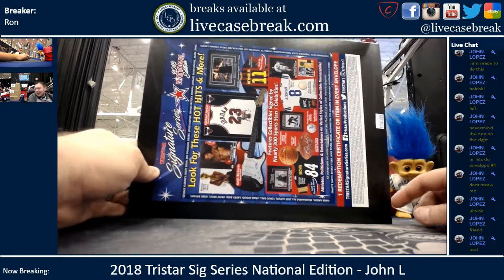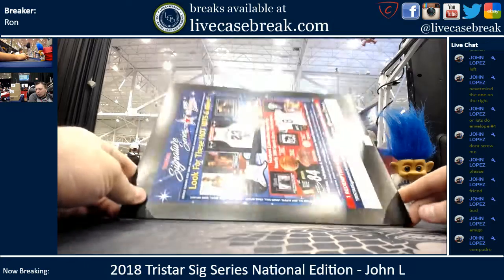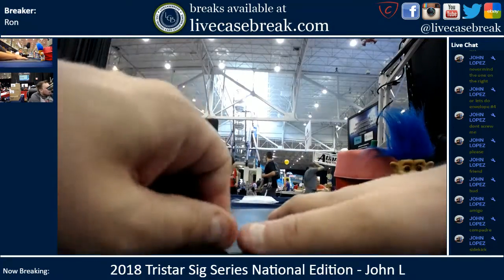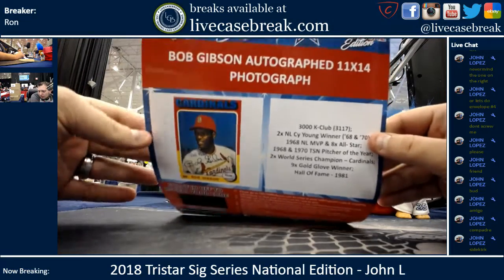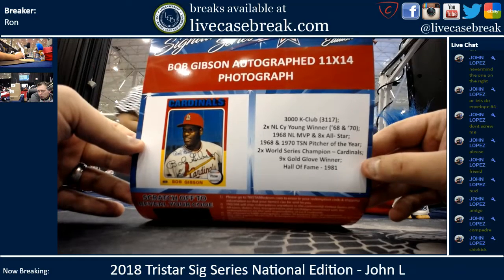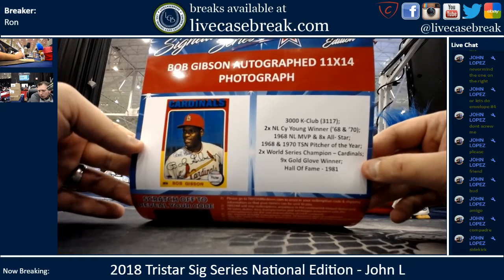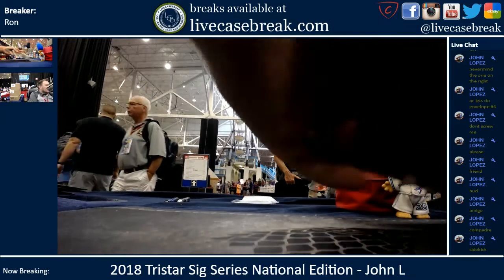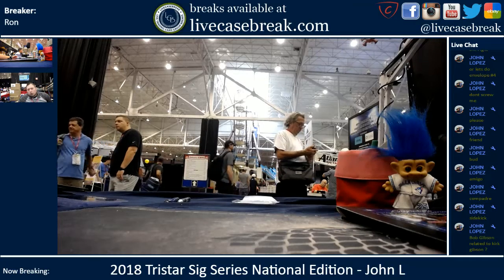2018 Tristar Signature Series National Edition 1 Pouch Personal John L 8 2 2018